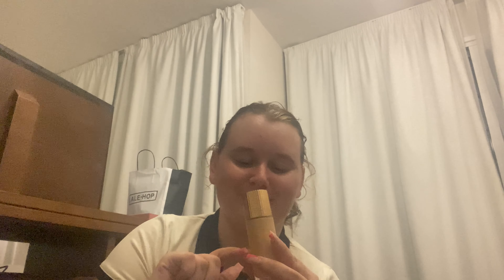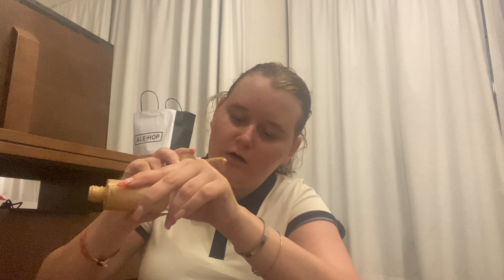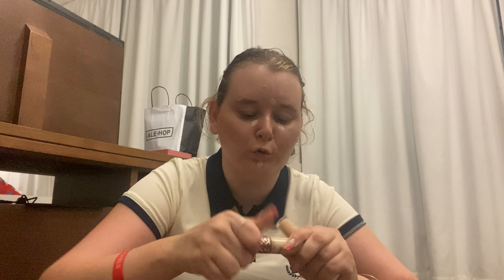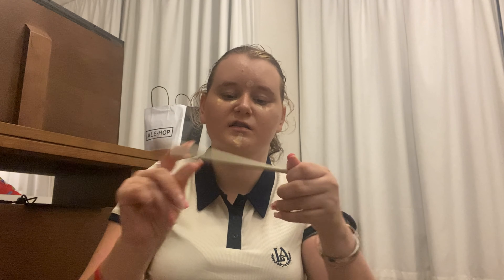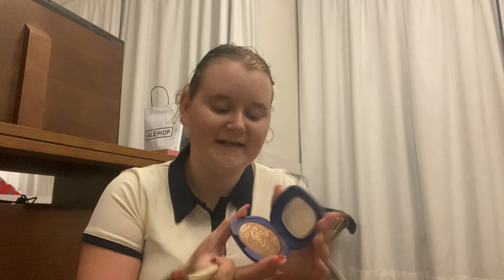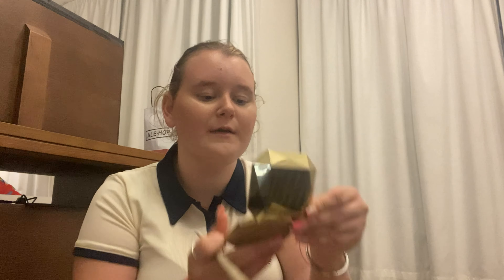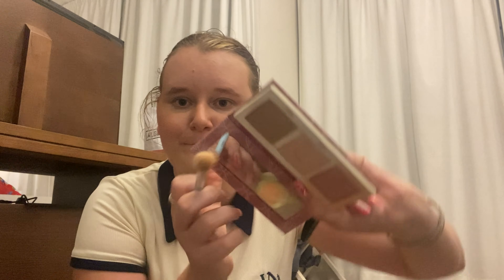Vacation Makeup GRWM | Sun-Kissed Glam Look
Get ready with me for a summer holiday with a fresh and glowing makeup look perfect for sun-filled days and warm nights! In this GRWM (Get Ready With Me), I’ll take you through my favorite summer makeup tips and products to achieve that effortless, radiant vibe.

Products Used:

Garnier UK › skin-careVitamin C Brightening Day Cream | Glowing Skin

L'Oréal Paris UK › h...Hyaluronic Acid and Caffeine Eye Serum | L'Oréal Paris ...

e.l.f. Cosmetics UK › 1...Long Lasting 16hr Camo Concealer | Full Coverage

Made by Mitchell - Unleash Your Creativity with Viral Makeup & Cases

Luxury Glow Makeup and Makeup Brushes | ICONIC LONDON

In this video, I share my favorite makeup products and how I use them. I'd love to hear your suggestions in the comments below.
alice x